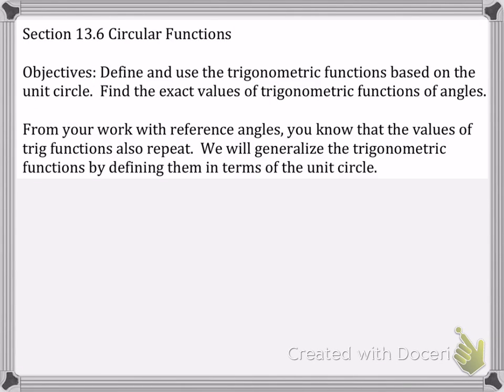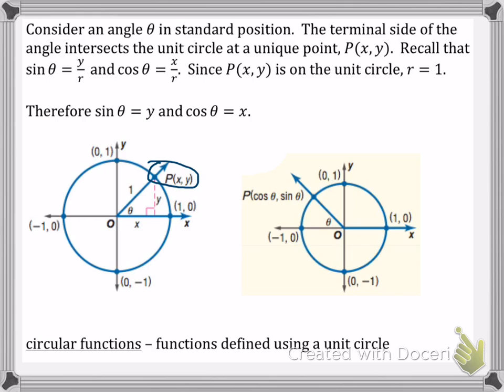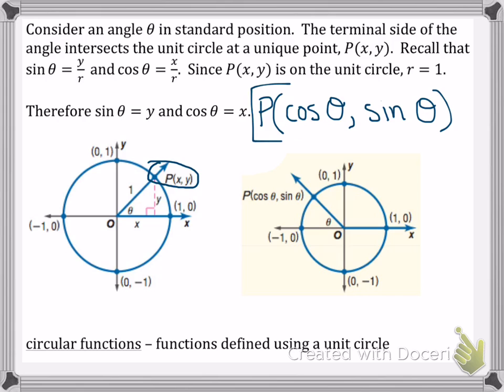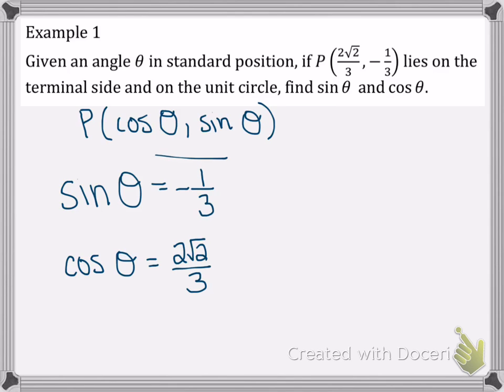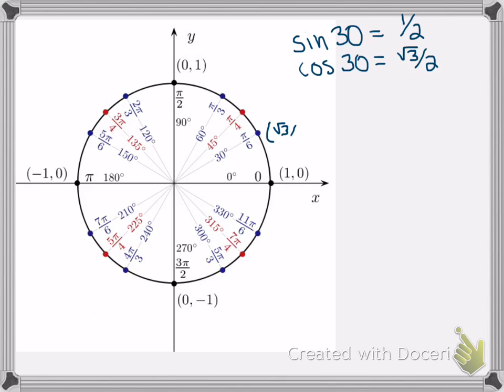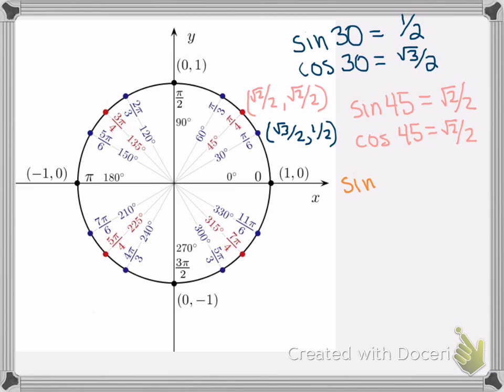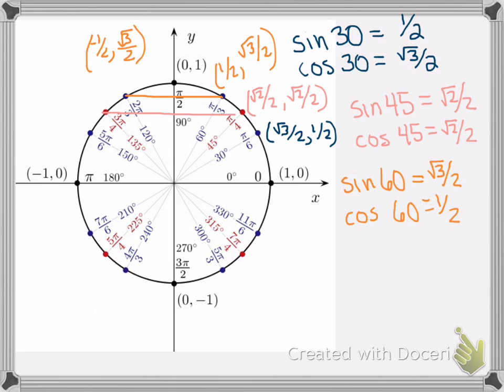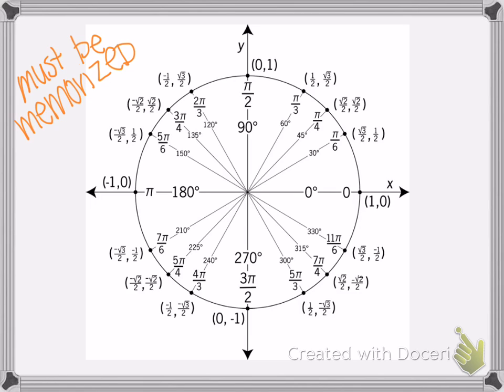Chapter 13 (Section 13.6)